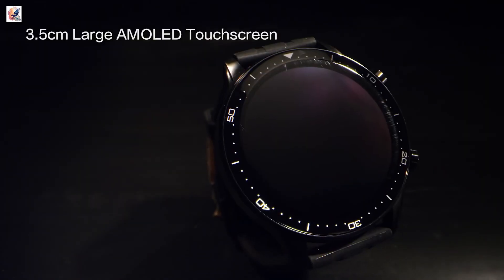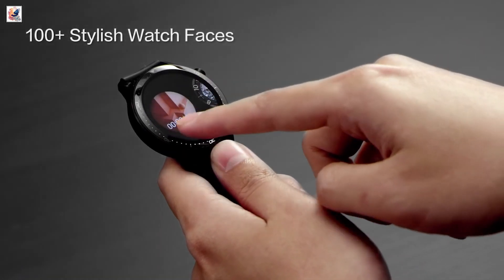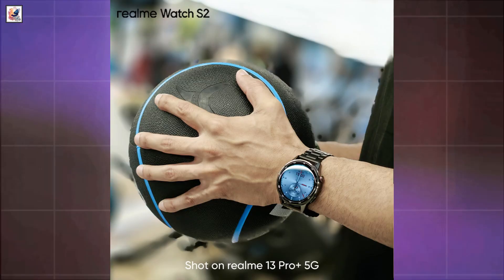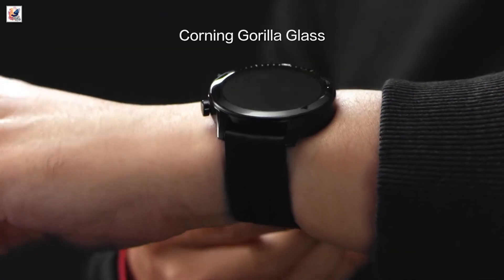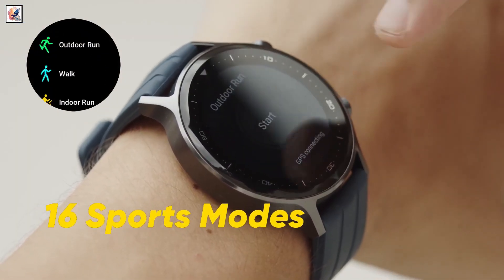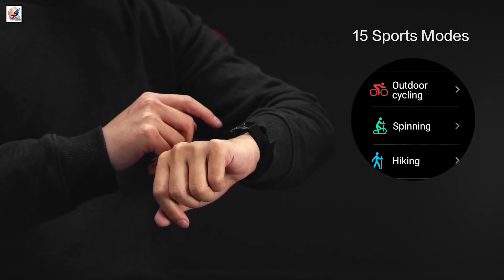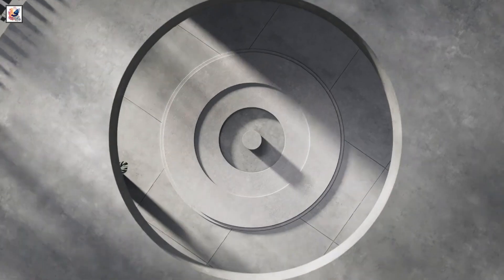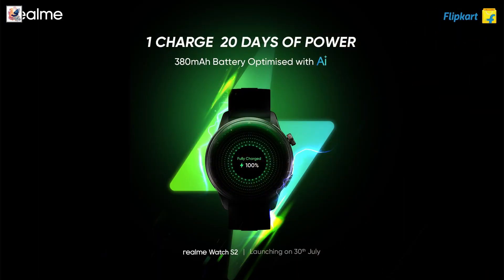Realme Watch S2 Officially is Here - Amazing AI Features 🔥🔥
Realme Watch S2 Officially is Here - Amazing AI Features 🔥🔥 Launch Date In India: Price, Features, Rumors & Leaks

Realme Watch S2 is set to launch in India on July 30, alongside the Realme 13 Pro 5G series. Realme has revealed the Watch S2 design and confirmed some key details including battery specifications.   3 colour options of the upcoming smartwatch, The Realme Watch S2 will sport a round dial and have a stainless-steel body. The right edge of the Realme Watch S2 appears to have a crown and an additional button.Watch S2 come with a 1.3-inch circular display and up to 600 nits of peak brightness. Realme Watch S2 smartwatch will come with an AI voice assistant powered by ChatGPT and will allow users to create watch faces through voice commands. The smartwatch offers a PPG sensor for real-time heart rate monitoring and a blood oxygen (SpO2) monitoring sensor, the Realme Watch S2 will be backed by a 380mAh battery which is claimed to offer up to 20 days of battery life with AI-powered optimisations. The smartwatch is confirmed to support 110 preset sports modes. I hope you guys like and enjoy it.